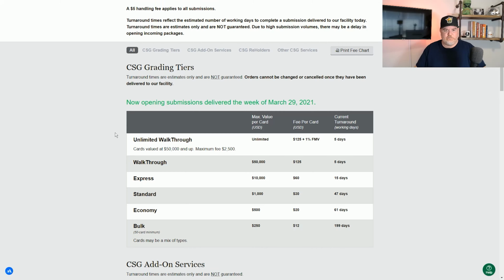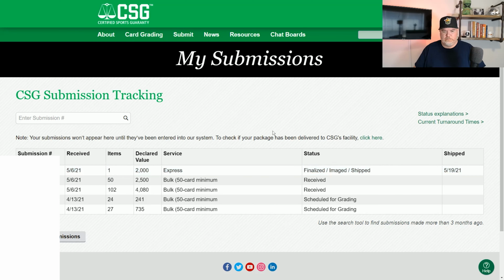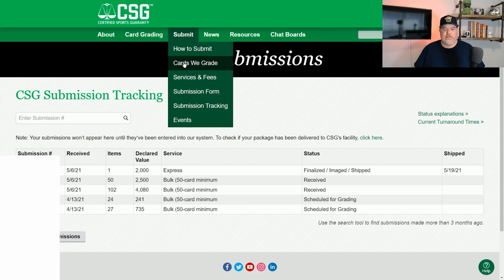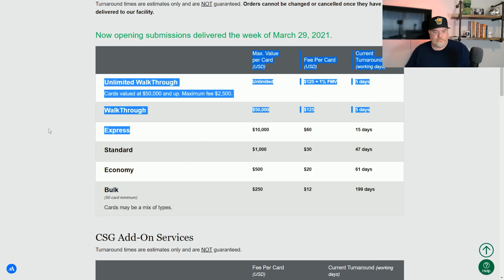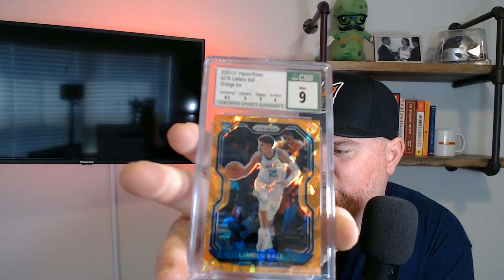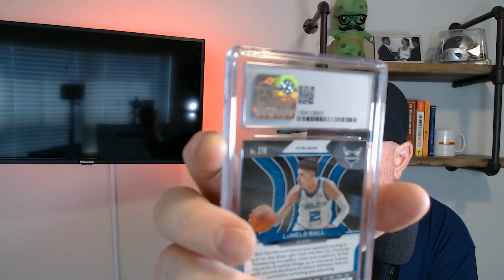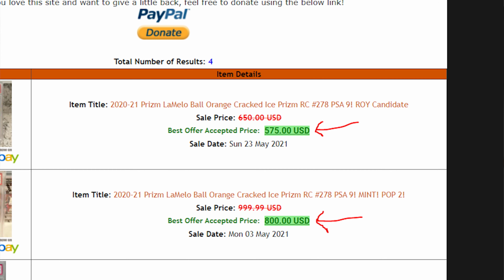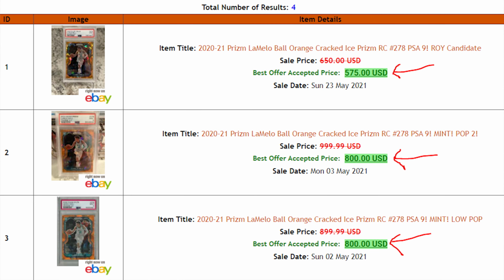Lamelo Ball Orange Ice Panini Prizm CSG Grade Reveal!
✅ Here are links to the equipment I use✅ :
Logitech C920S HD Pro Webcam
25" Webcam Stand
Light up mouse-pad
RGB LED light bulb
RGB LED light strip
Acoustic Panels
Selfie Ring Light with Tripod Stand
Microphone Boom Scissor Arm Stand